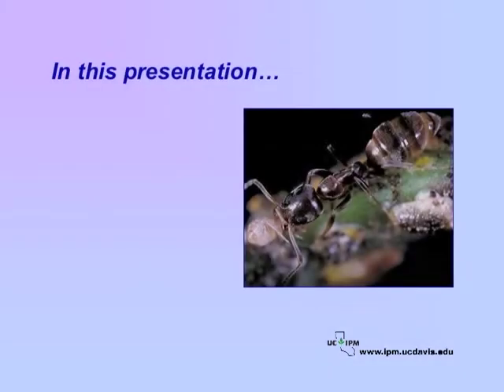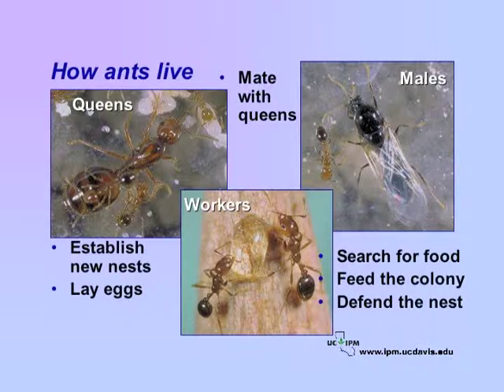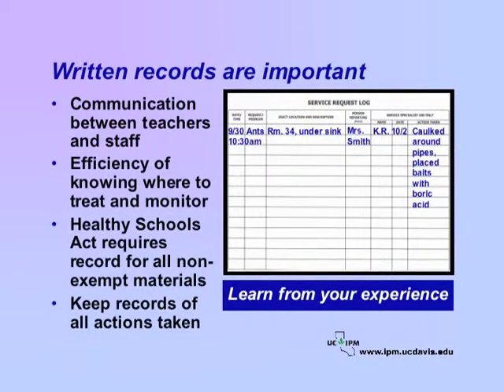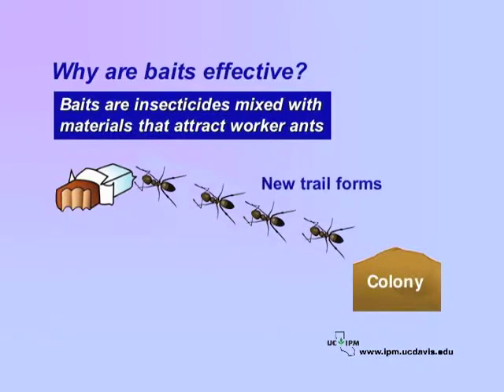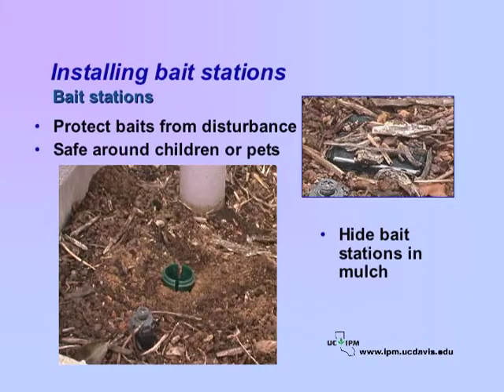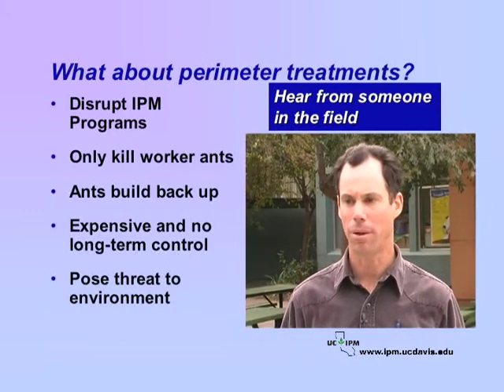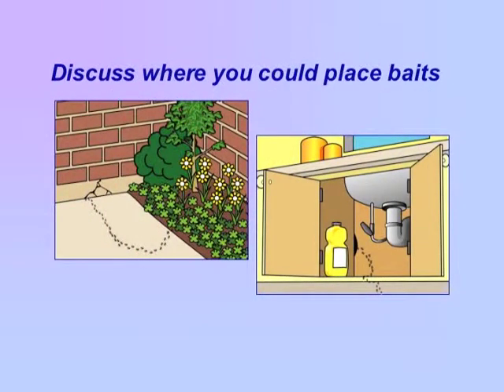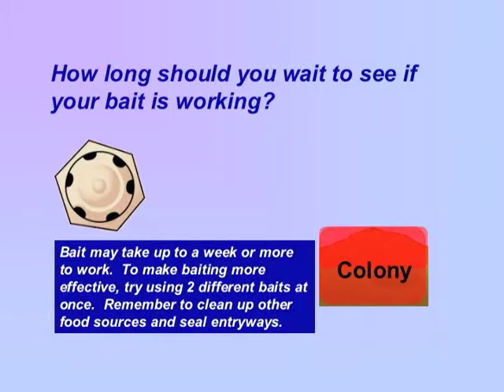IPM in Schools - IPM for Ants in Schools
IPM in Schools - IPM for Ants in Schools - University of California 2007 - Video 6589 - This interactive program was created for school IPM coordinators, administrators, maintenance staff, private contractors and others involved in managing pests in schools. Anyone interested in less toxic strategies who manages pests in and around public or private buildings will find this information useful. Copyright by the Regents of the University of California. Non-commercial use only. Posted with permission of University of California Agriculture and Natural Resources.